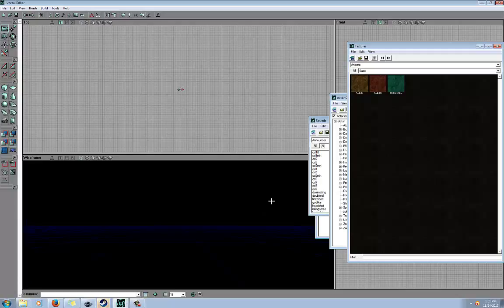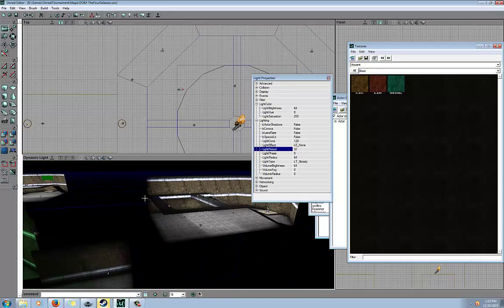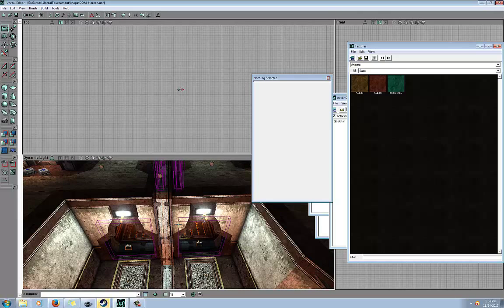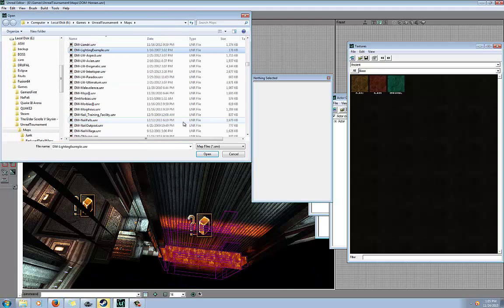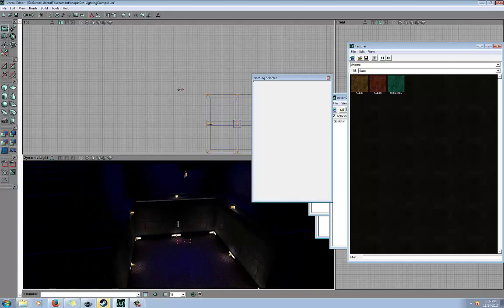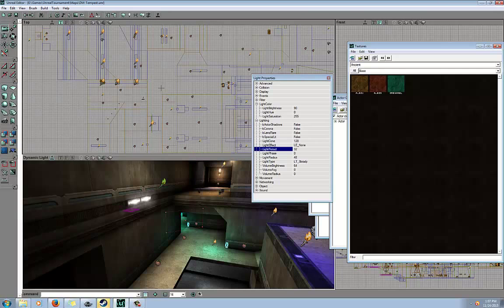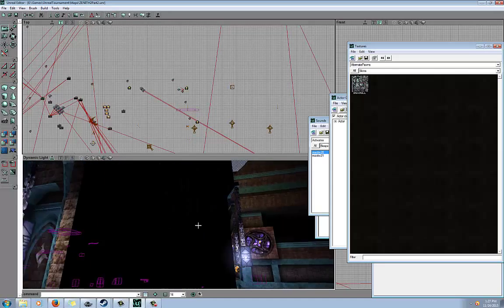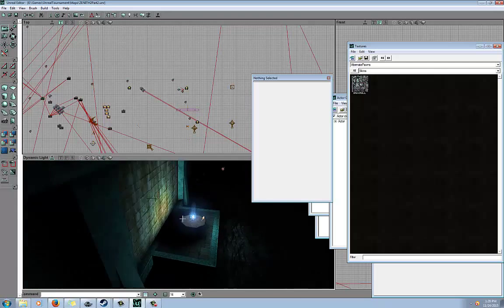Unreal Editor 2.0: Advanced Lighting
*Link now fixed, thanks.